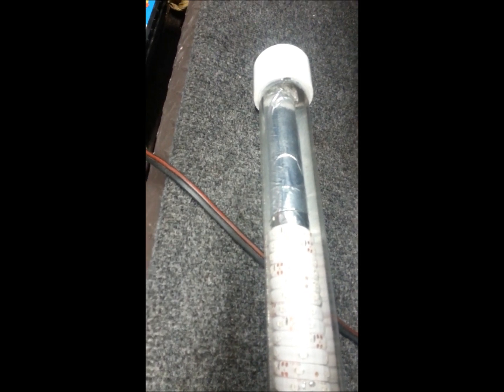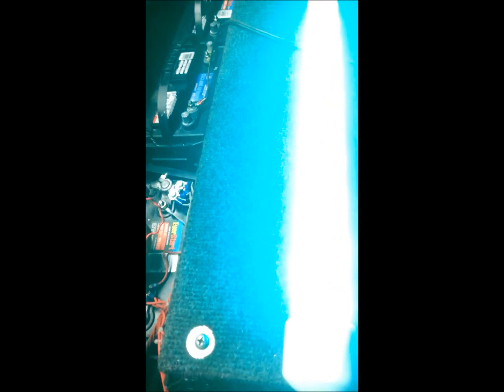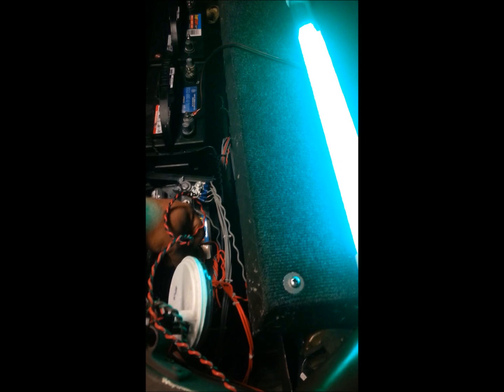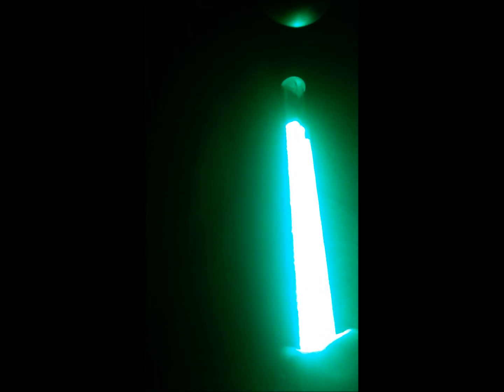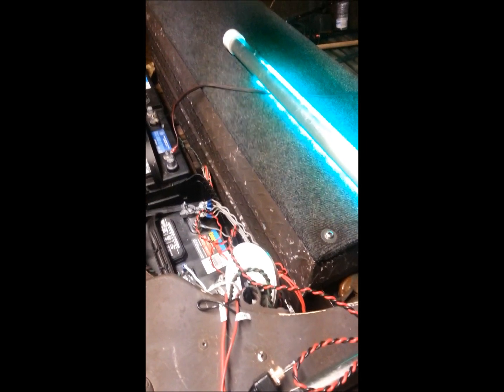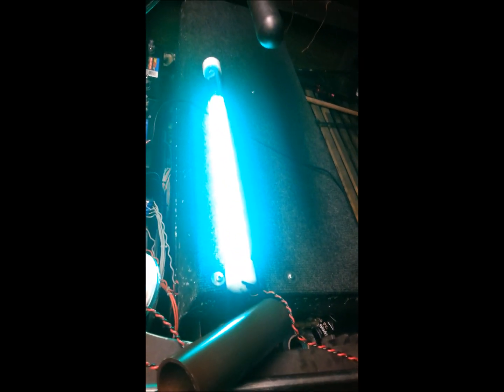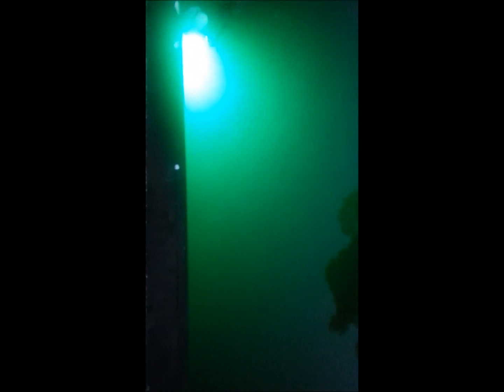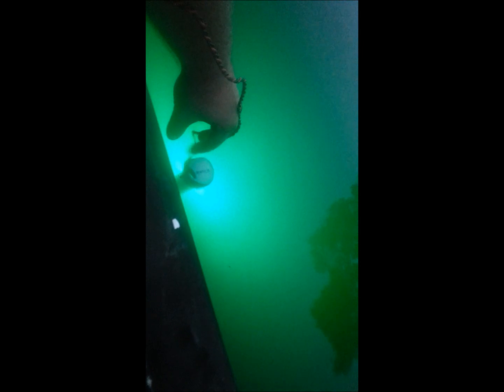Green light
fishing light